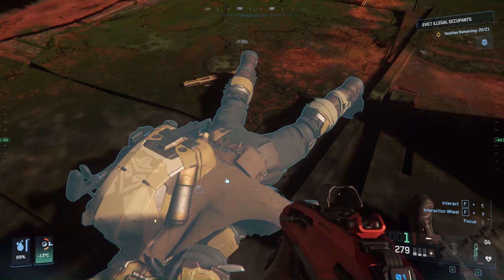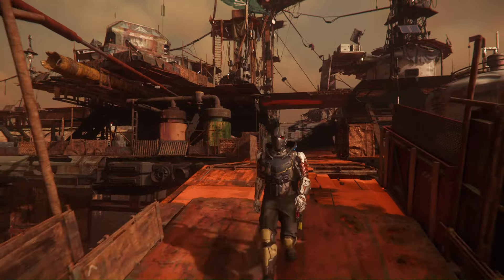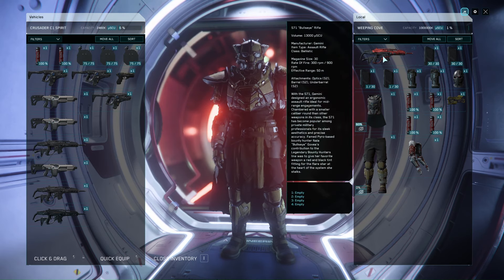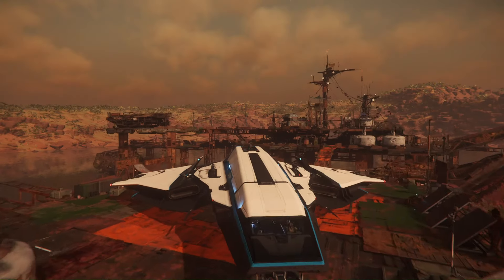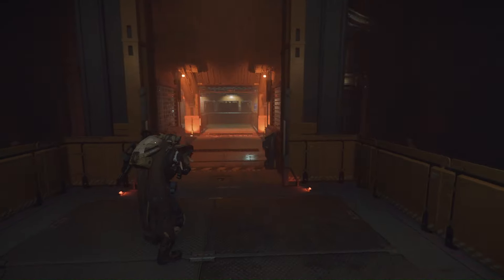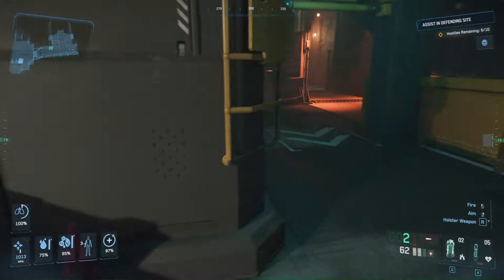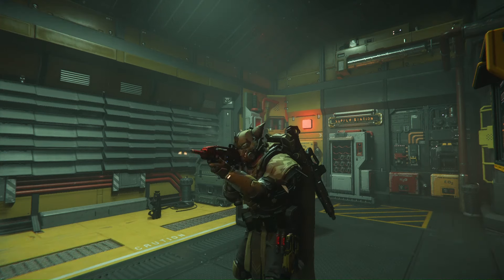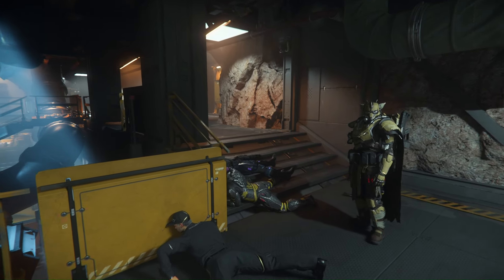This is the BEST CHANGE Star Citizen Has Seen in a Long Time